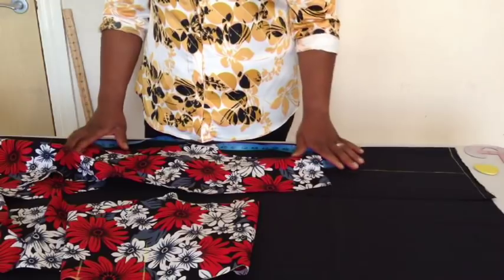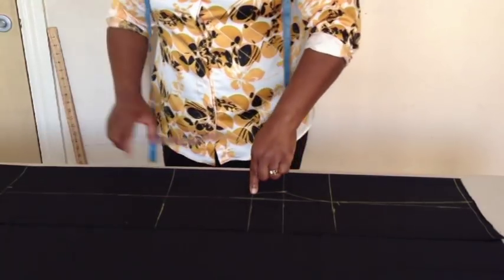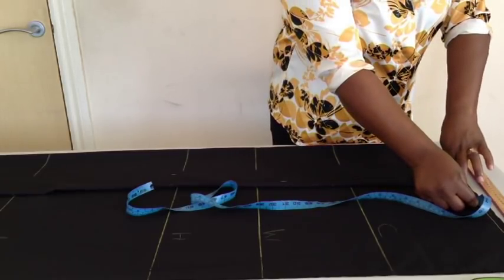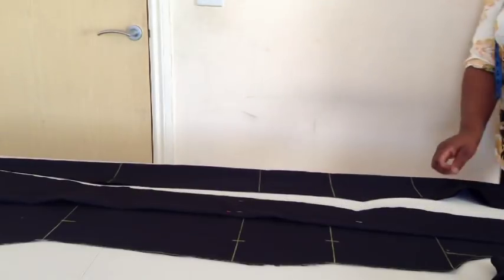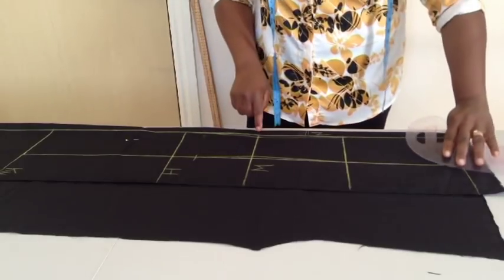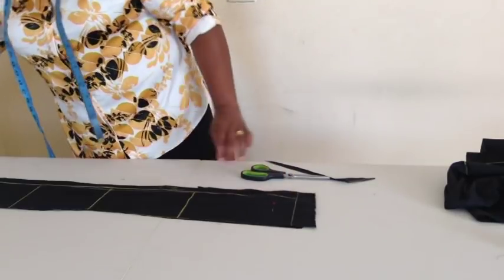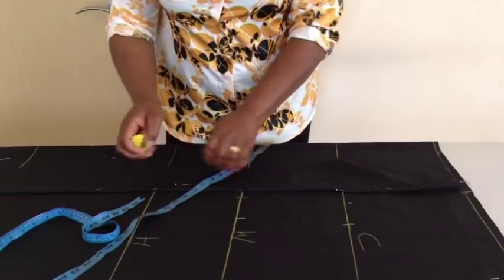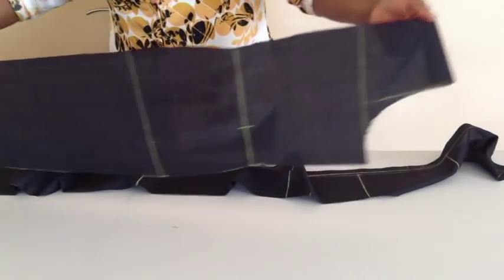How To make Six Pieces Gown/Dress Without Joining on the waist line (Front and Back Part)